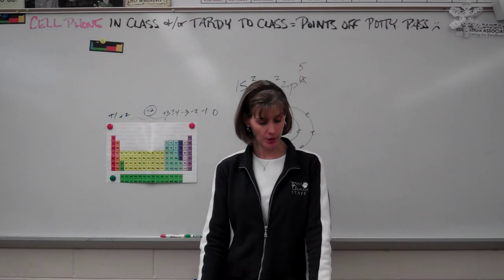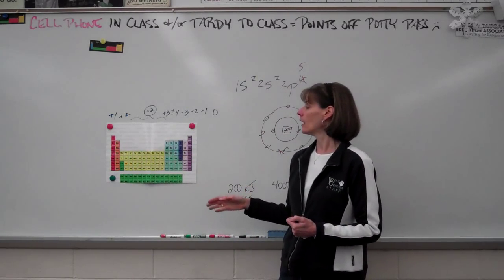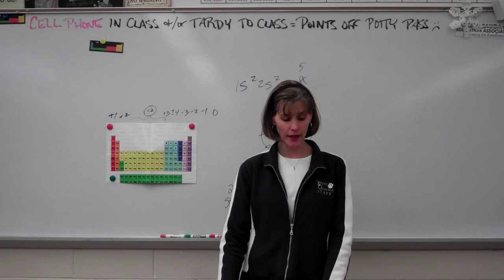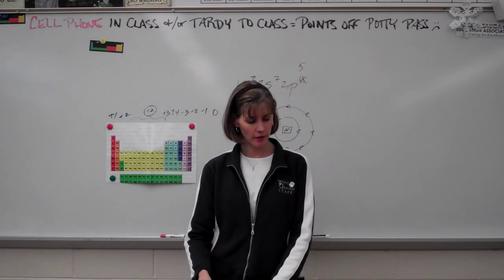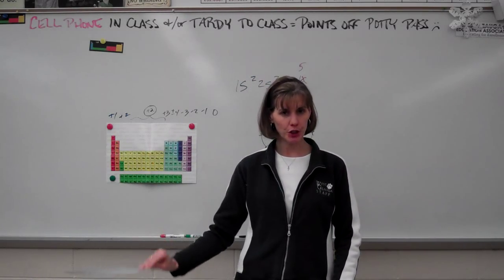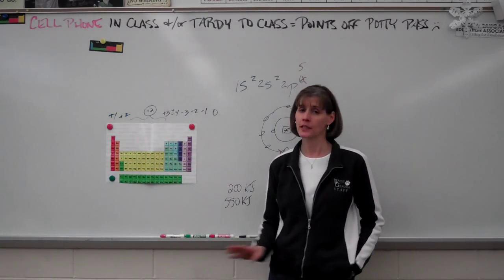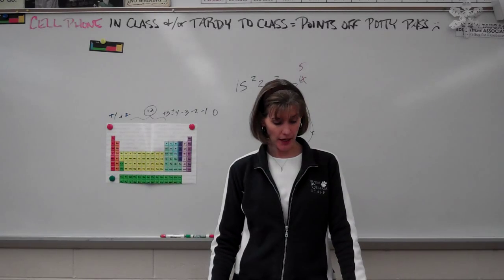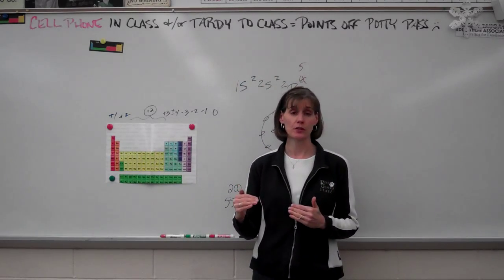Ch 5 Honors Test Hints F